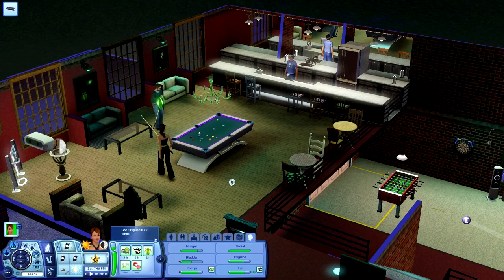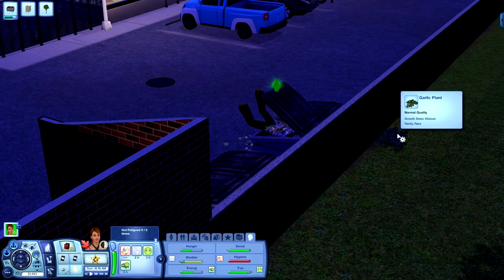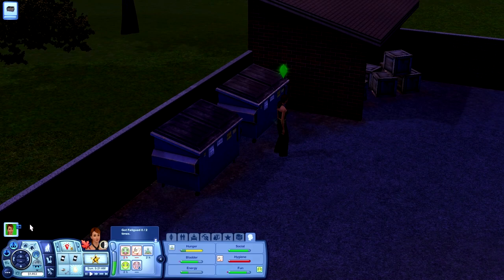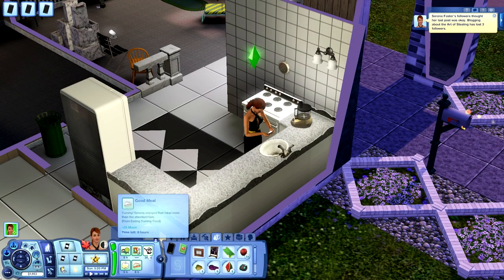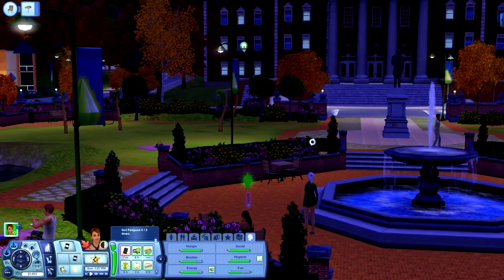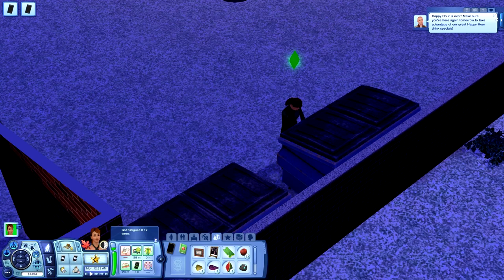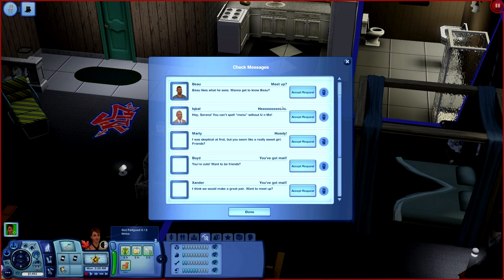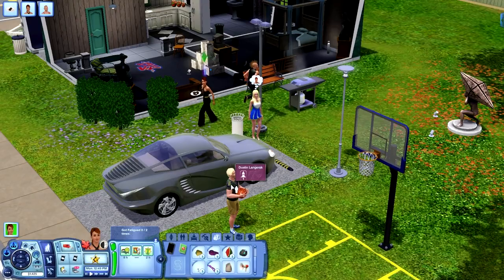Let's Play The Sims 3 - Klepto King Challenge - Episode 5